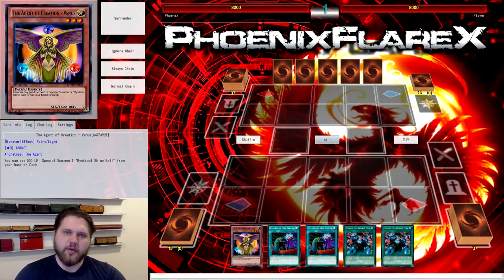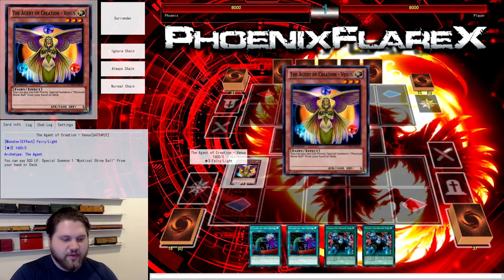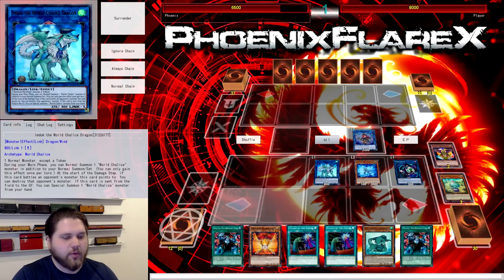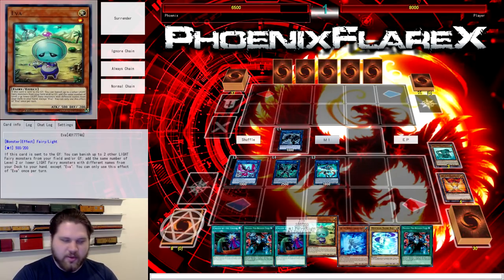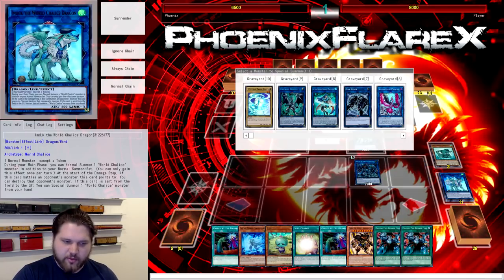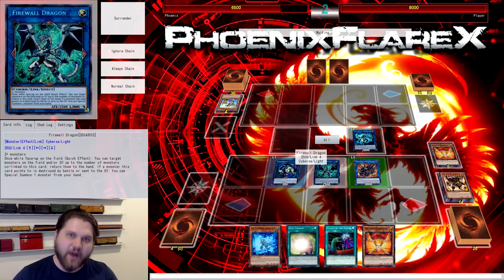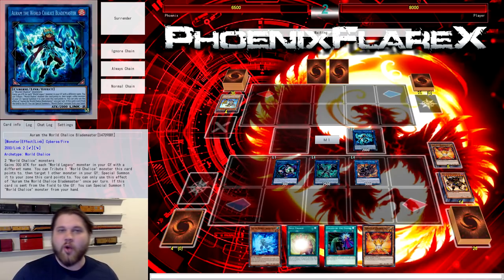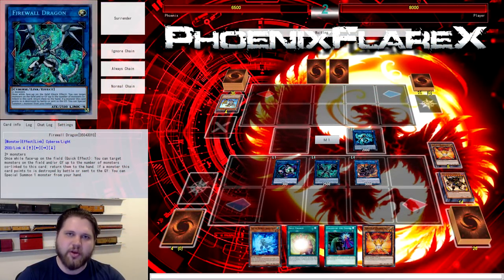WORLD CHALICE 1-Card Venus Combo Tutorial: Gumblar for 4, Draw 2 & Live Firewall